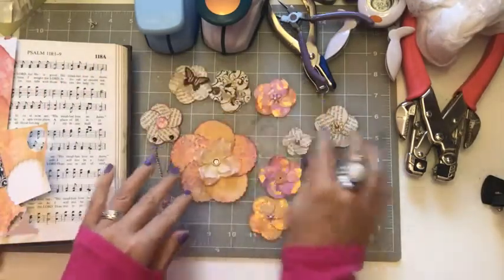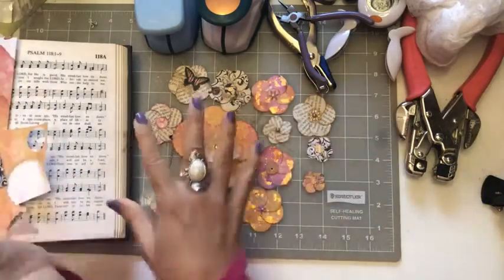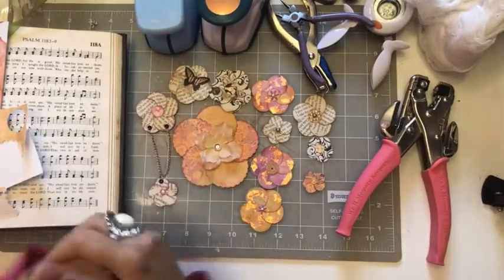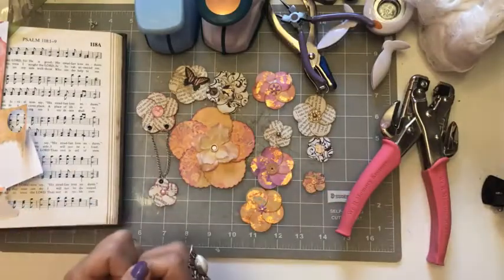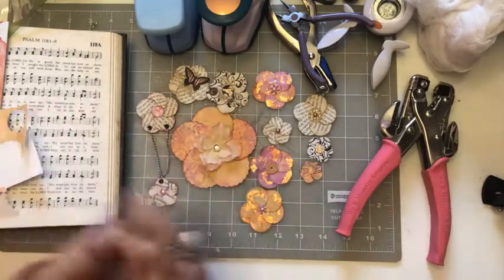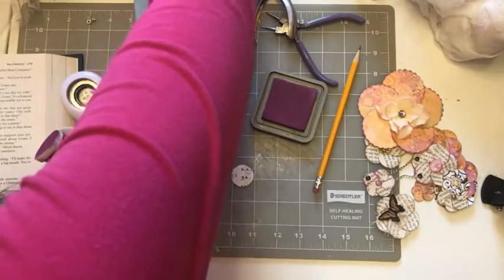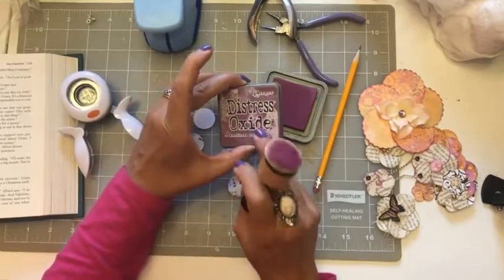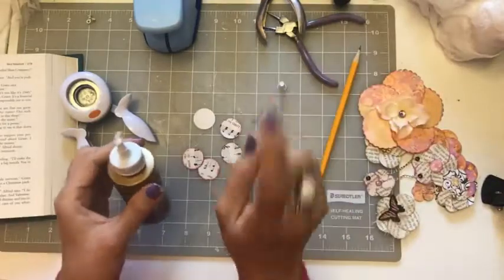Paper Flowers (Inspired by Gi Kerr) (from Lovely Lavender Wishes)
Join me as I make some paper flowers, clips and dangles (to be used in a future Bible Journaling spread)
NOTE: This was a LIVE I did in one of my facebook groups- I uploaded it here so those NOT in the group could also craft along.

Gather Your Supplies:
scrap paper, old book pages, hymn pages, etc...
circle, heart or star punches or templates
glue,scissors
ink
anything you want to decorate them with- stickers, buttons, mesh, ribbon, gems, embossing powder, gold flakes, etc.
eyelet, jump rings and chain (for dangles)
paperclip (for clips)